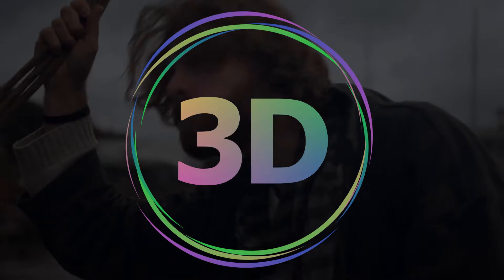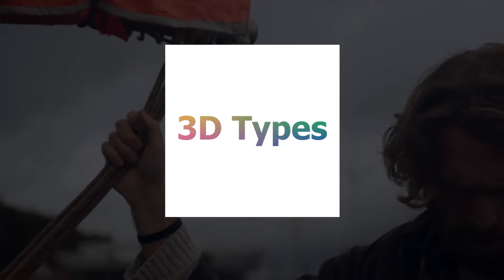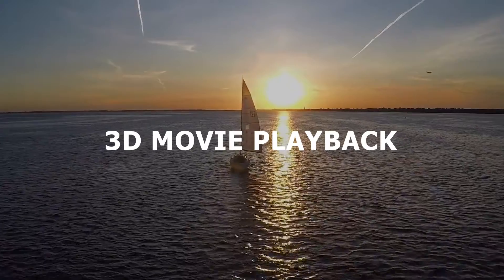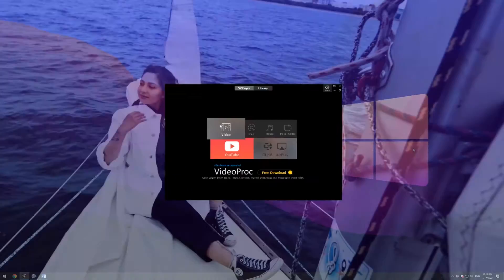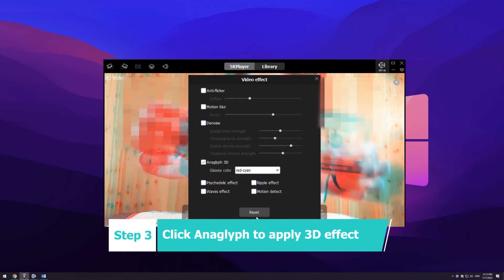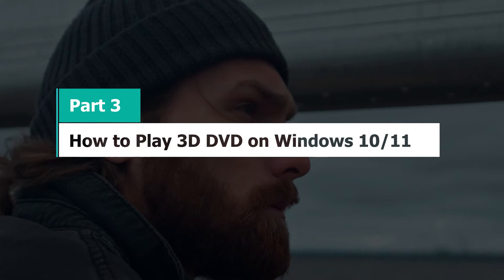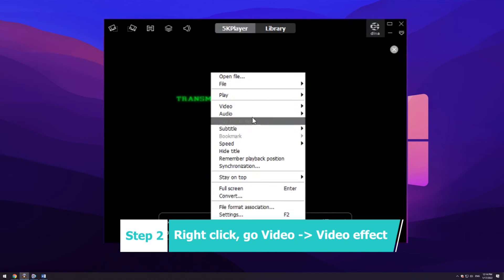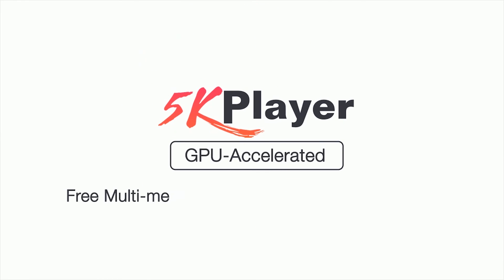How to Play 3D Movie Video/DVD on Windows 10/11 PC | For Free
3D movie videos are motion pictures made to give an illusion of three-dimensional solidity.
This is the guide to watch 3D movies on PC with 5KPlayer.

Timeline:
00:03 About 3D
00:08 Preparation for 3D playback
00:48 How to play 3D movie video on Windows 10/11 PC
01:23 How to play 3D DVD on Windows 10/11 PC